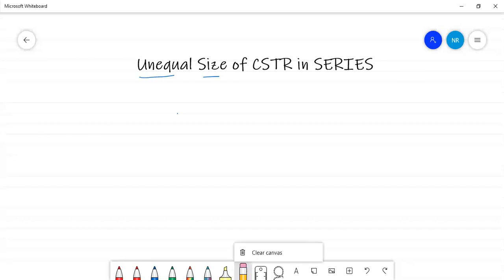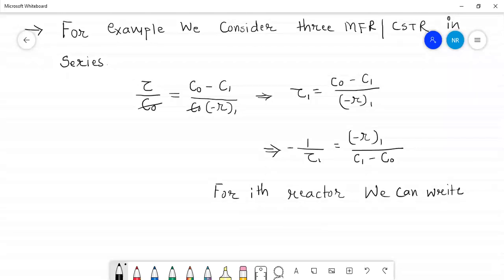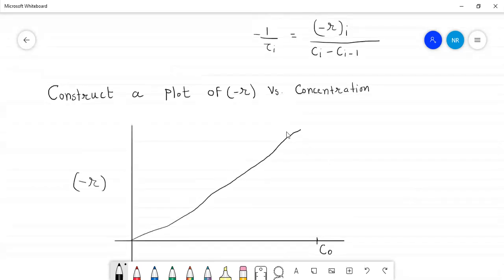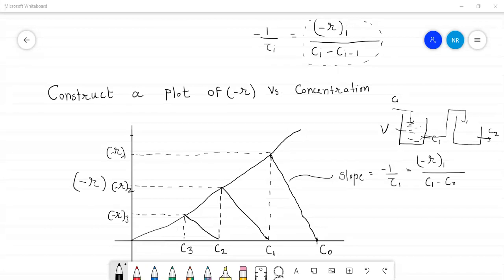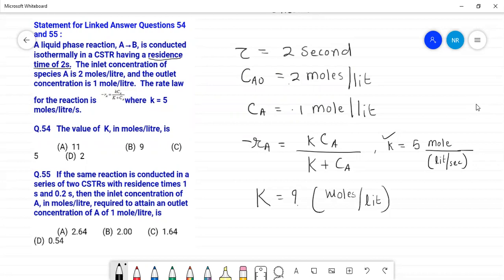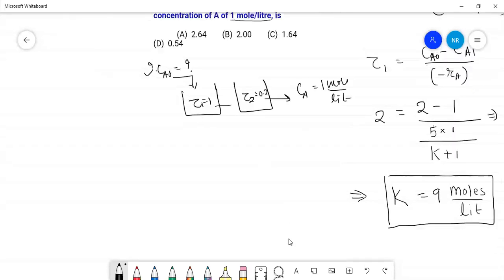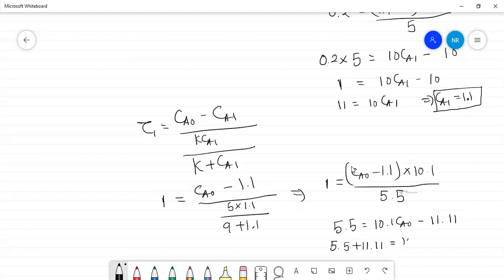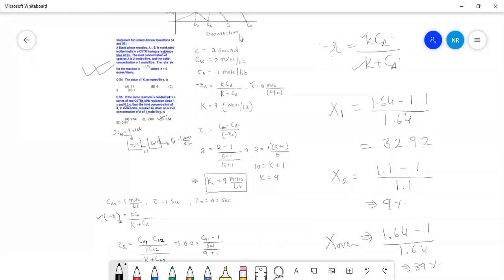CRE-1_Lec 33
Finding Conversion in a Given System